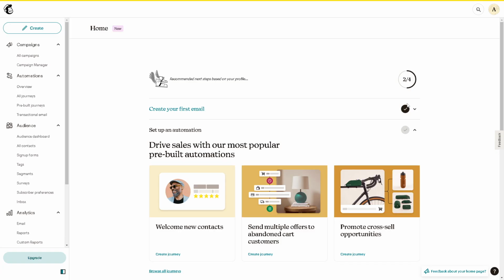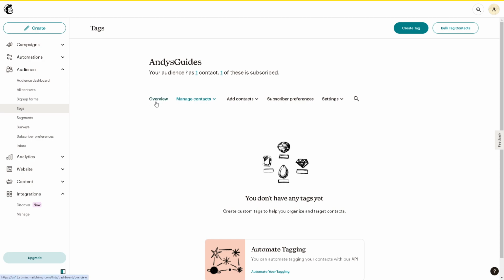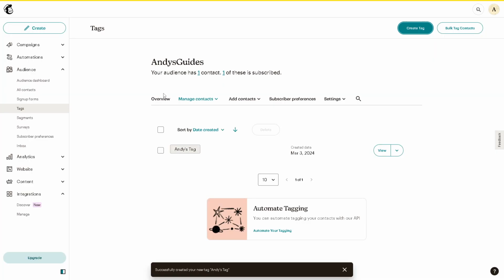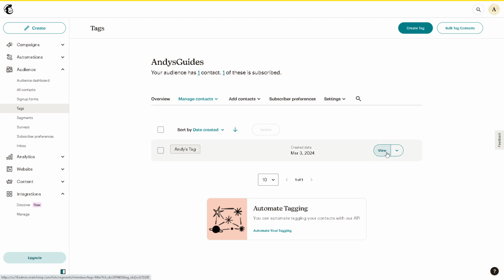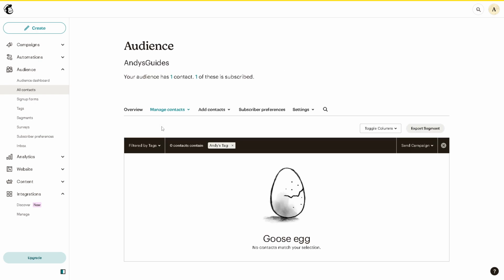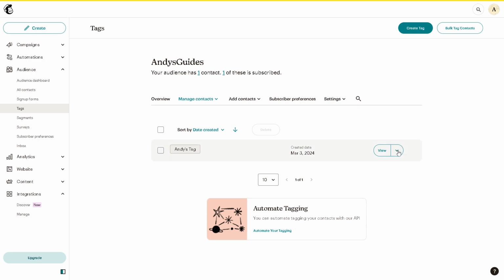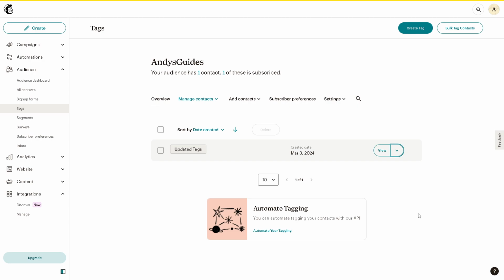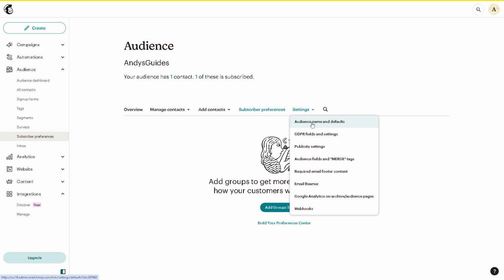How to Add Tags to Mailchimp Audience (Full 2024 Guide)